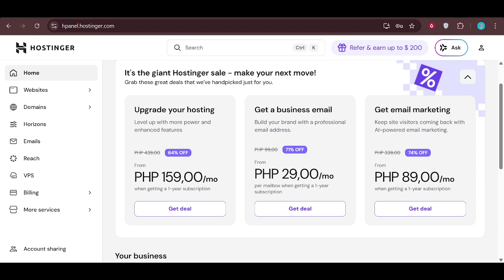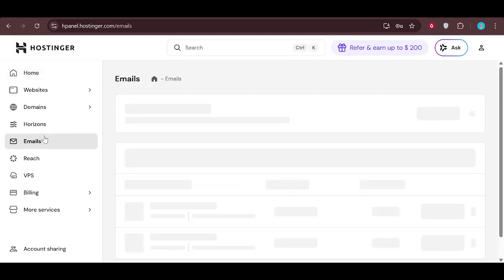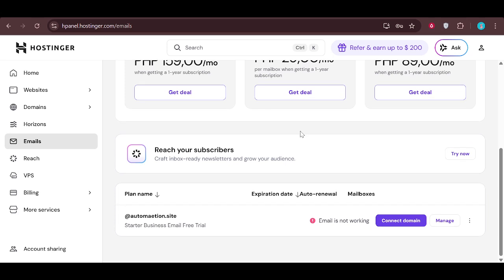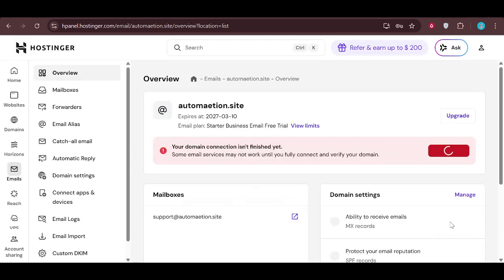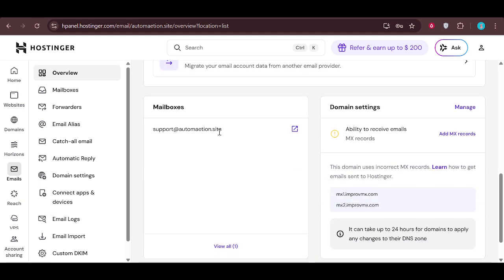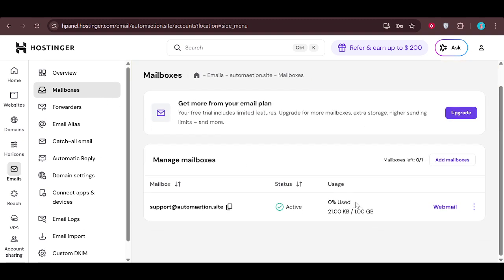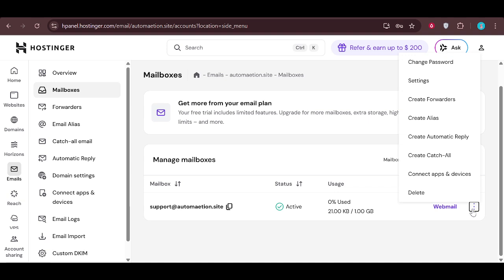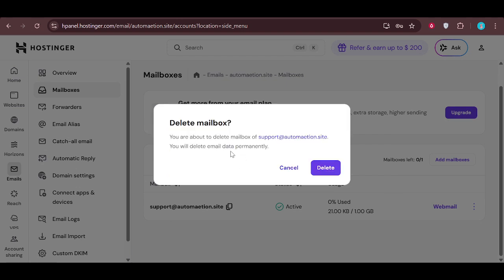How to Delete Business Email in Hostinger 2026 (Complete Guide)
Whether you're managing your online presence or need to streamline your email management, this tutorial covers all the necessary steps to ensure a smooth deletion process.

Don't miss any important steps; watch till the end to ensure you follow along correctly!